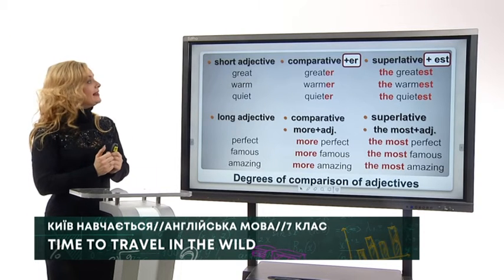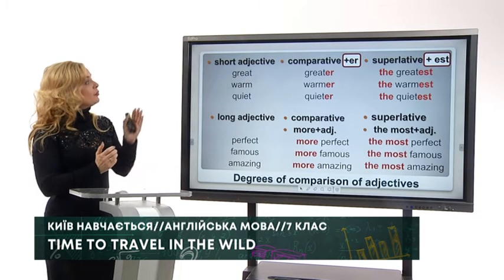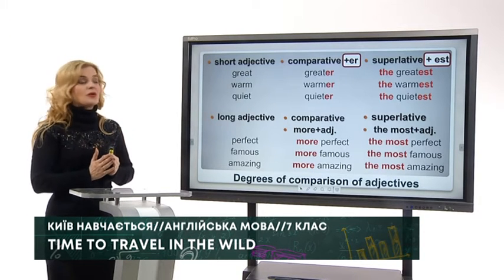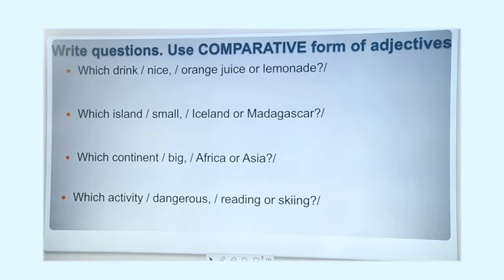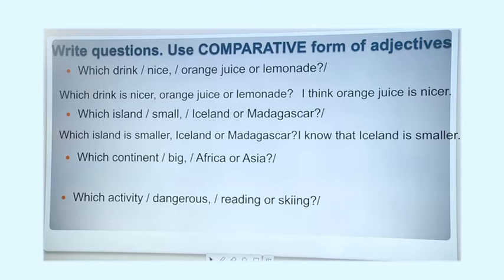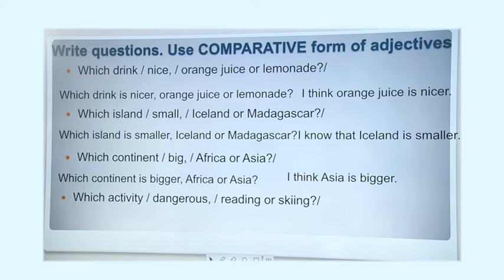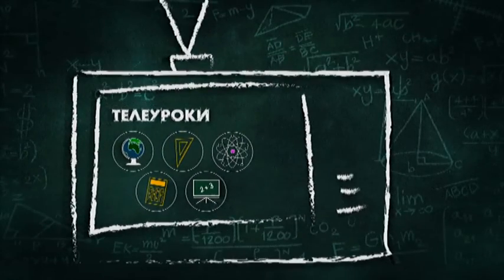Англійська мова, 7 клас, TIME TO TRAVEL IN THE WILD, 24.03.21#ВідкритийУрок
Вчитель: Nataliia Dolzhenkova, school №18